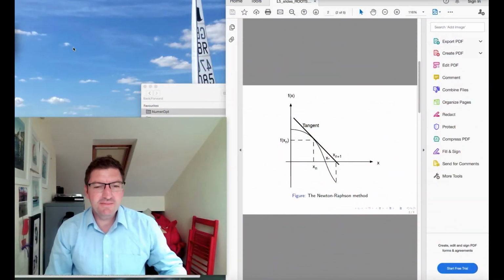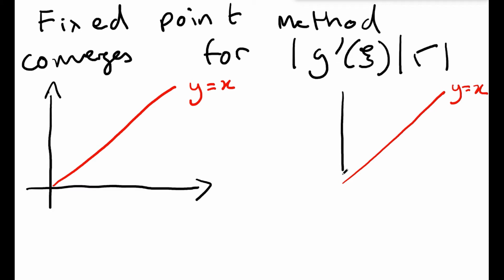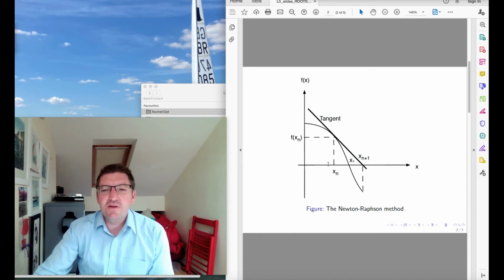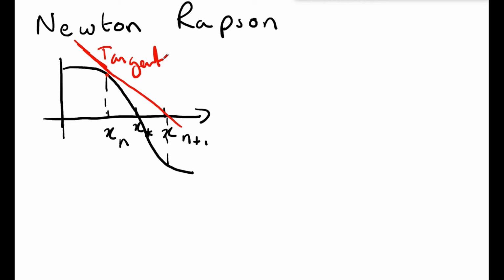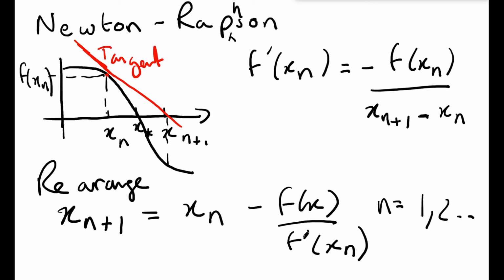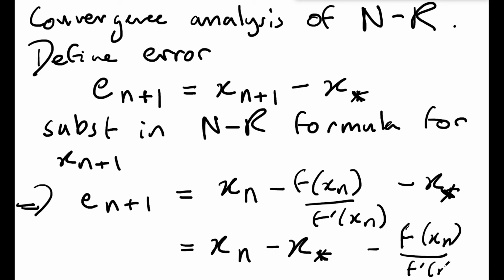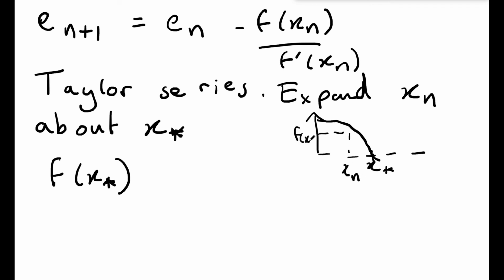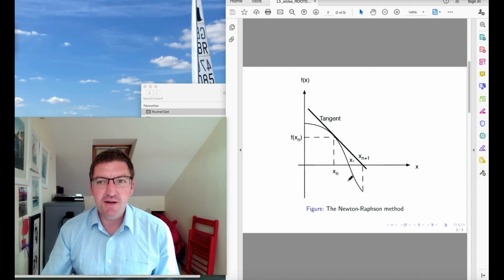L4B Root finding